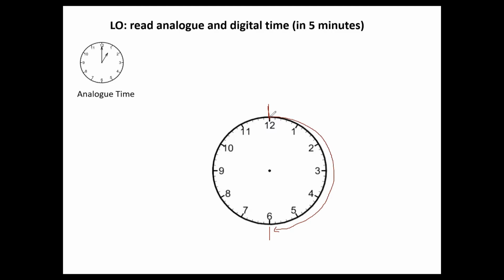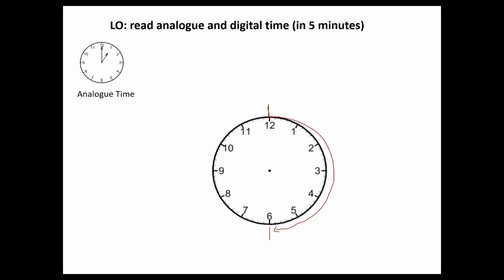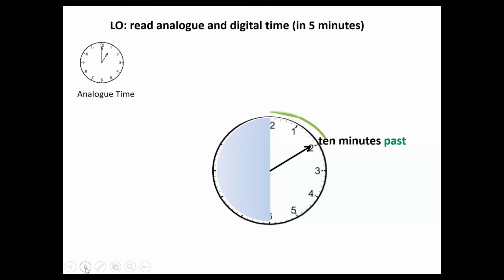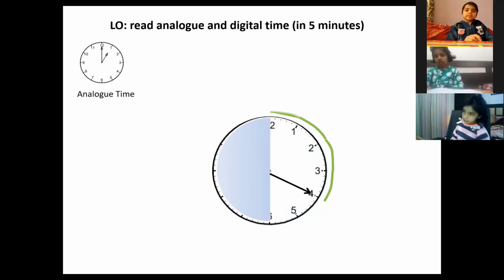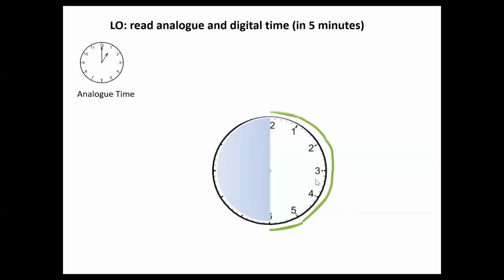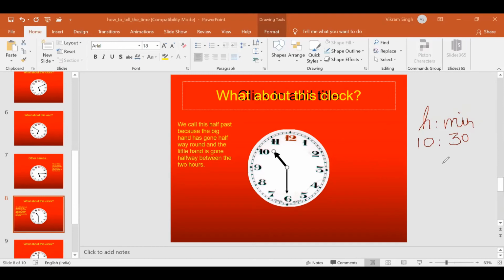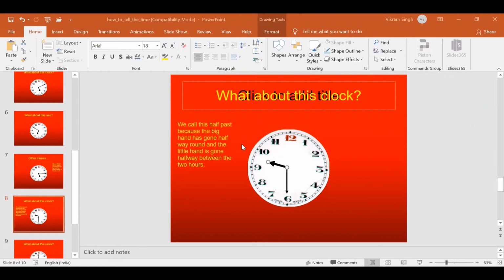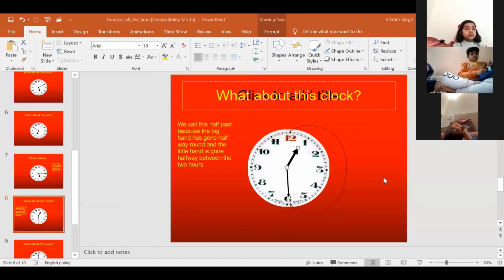Grade I: Time (part 2)